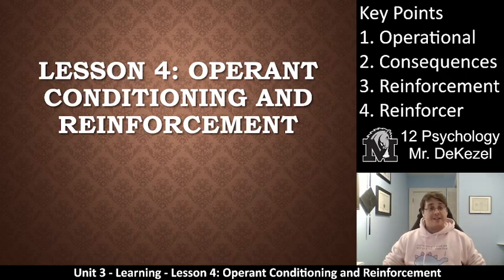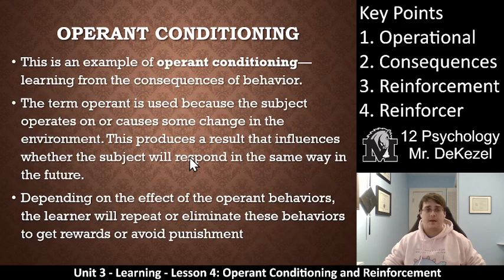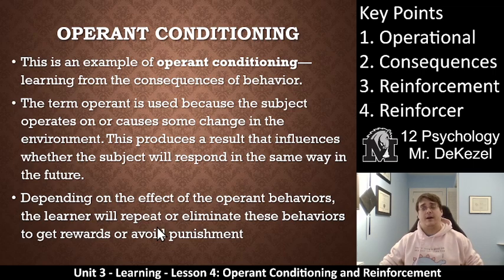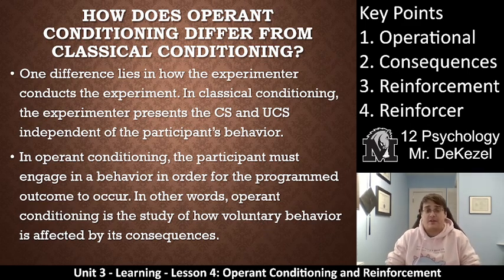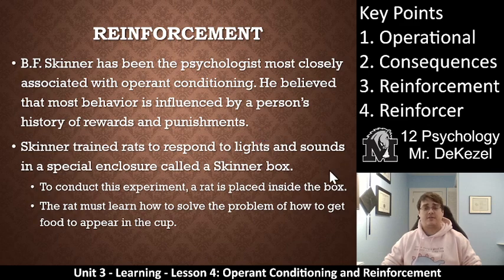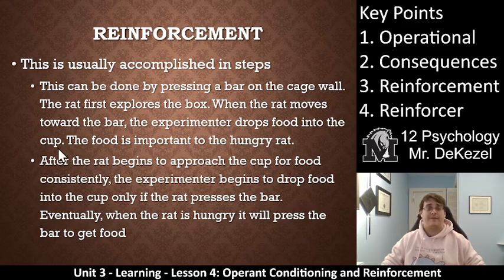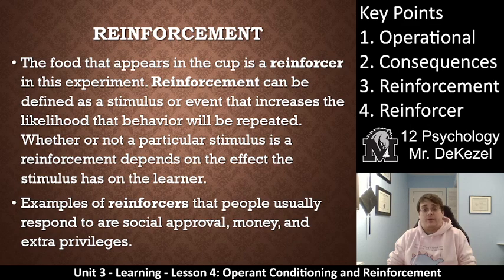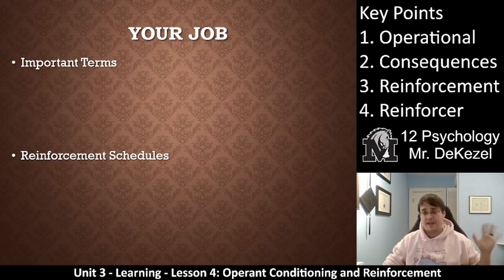Lesson 4 - Operant Conditioning and Reinforcement - 12 Psych